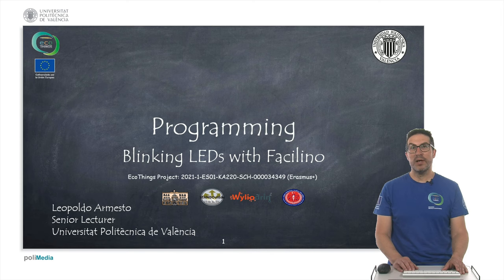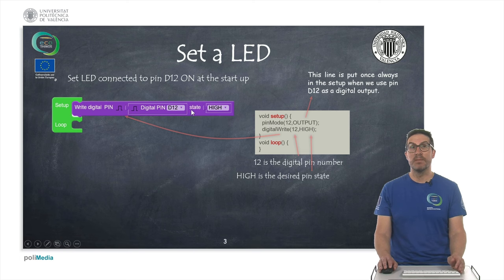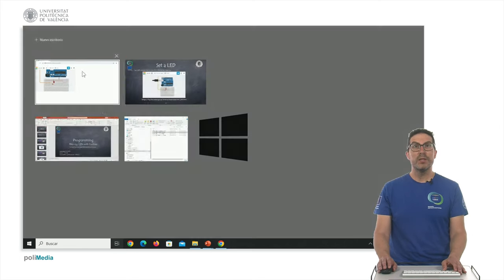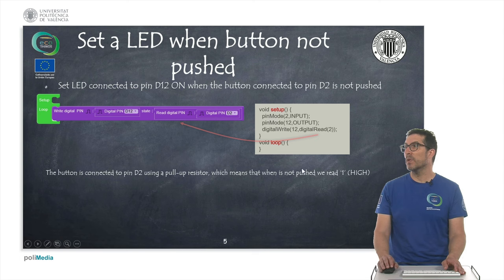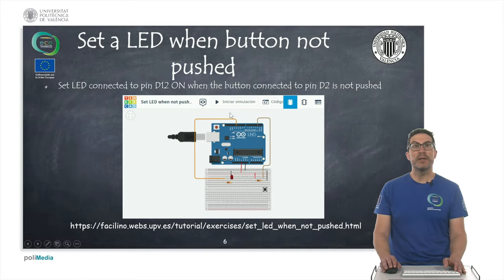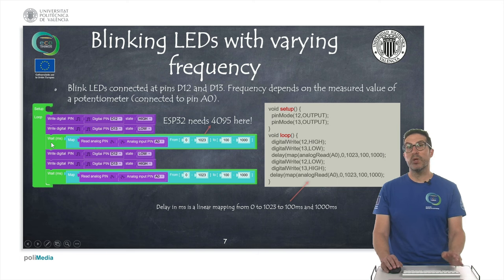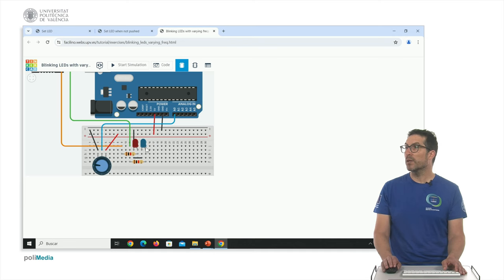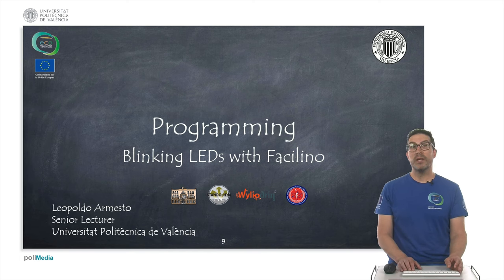EcoThings: Programming. Blinking LEDs with Facilino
This video shows some examples on how to set (write) and read digital signals, particularly focusing on making LEDs light up.